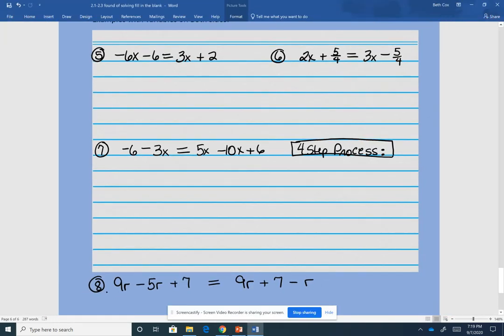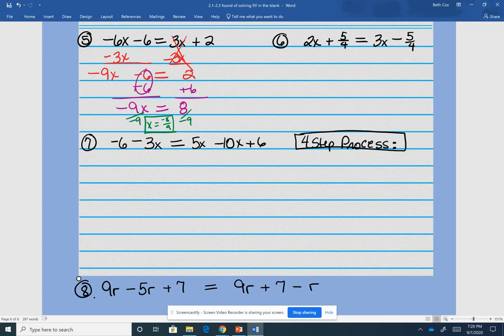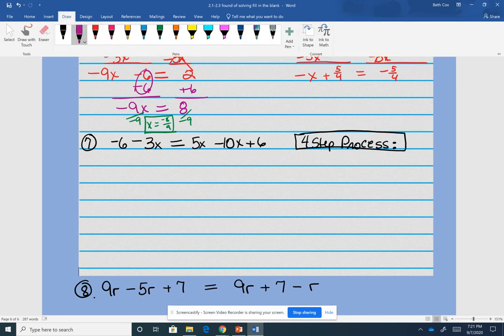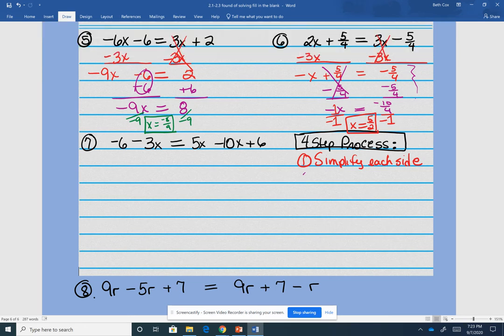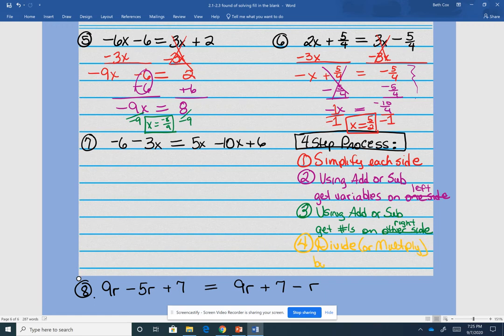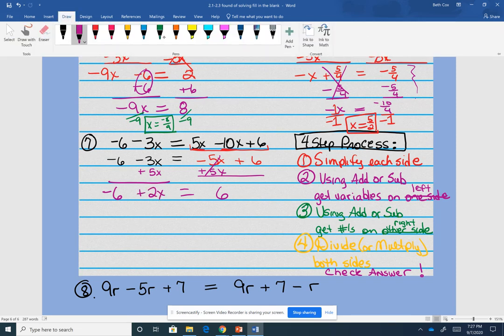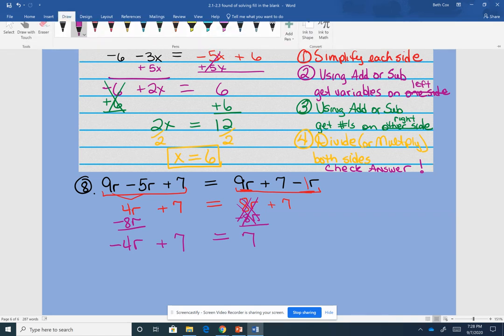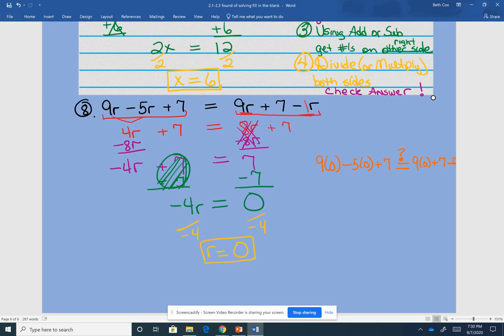MTH 098 2-1 and 2-2Intro to Solving Equations 5/5